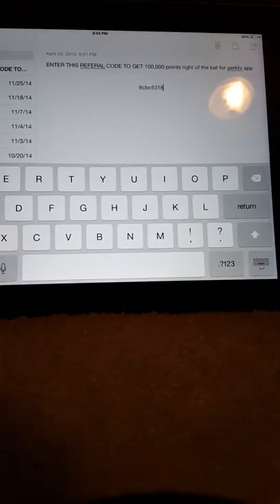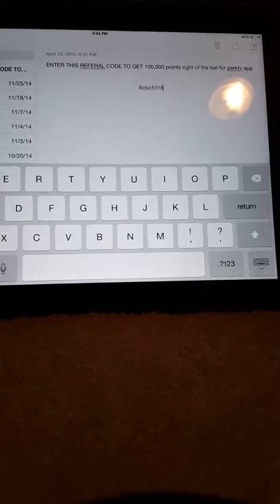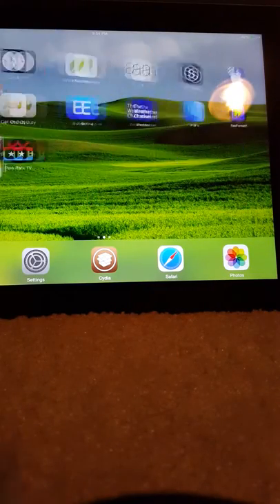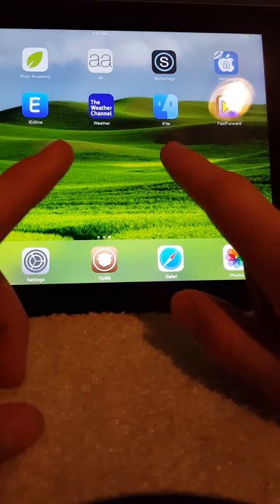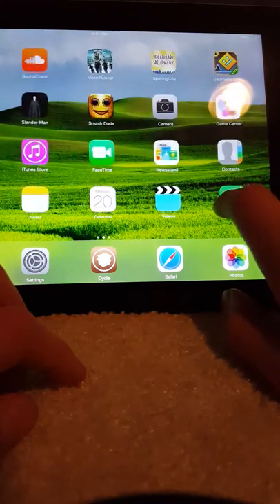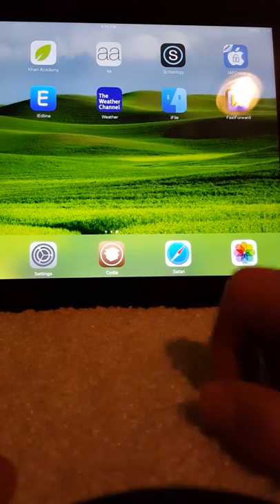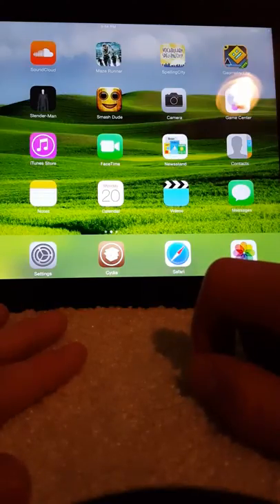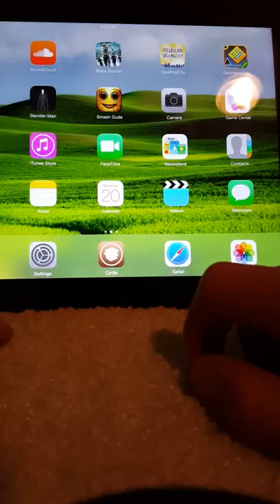EARN 100,000 POINTS IN perk TV INSTANTLY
CODE FOR 100,000 POINTS!: 8cbc5318